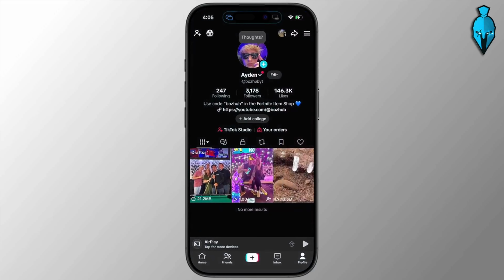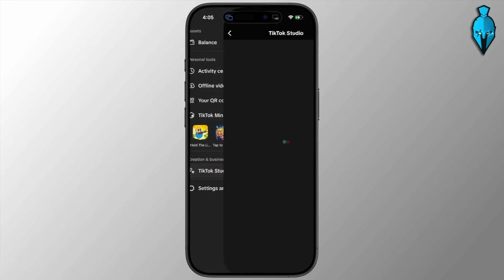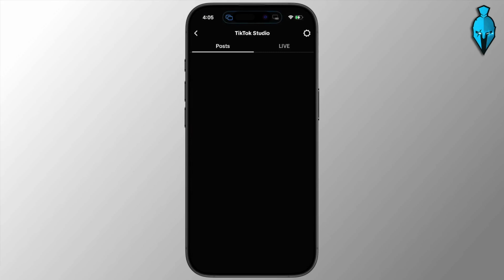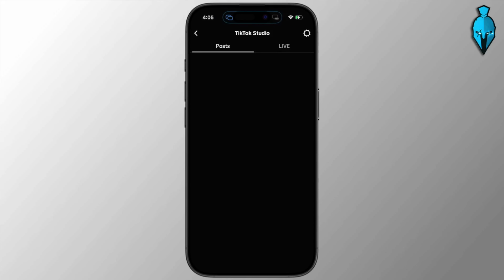How To Turn On or Off Gift Settings On TikTok - Full Guide